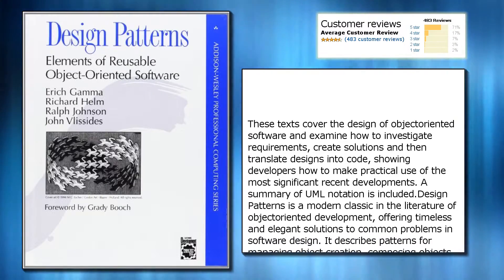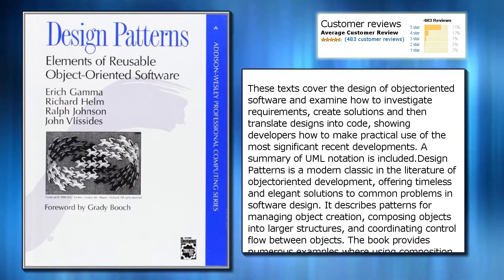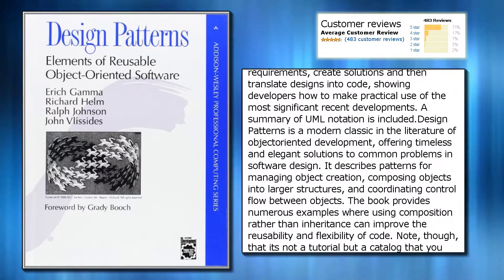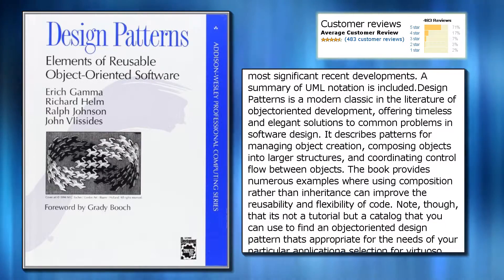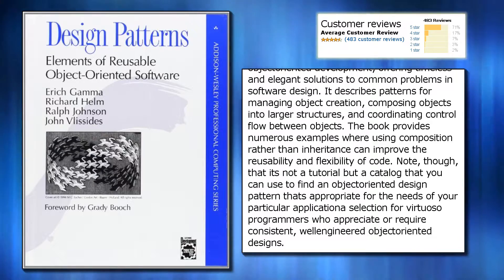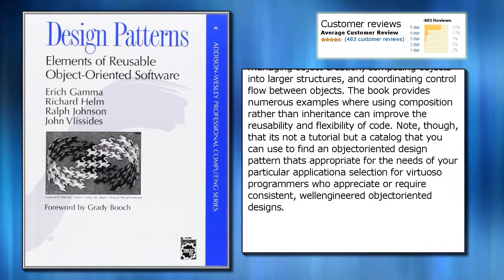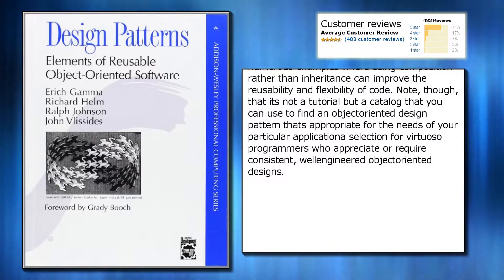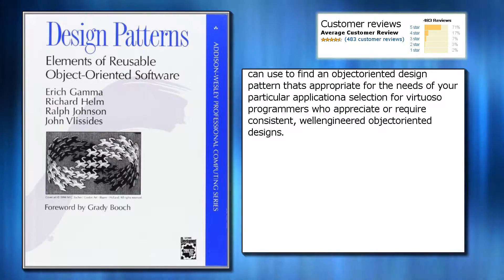Design Patterns: Elements of Reusable Object-Oriented Software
Price from: $4.82
Publisher: Addison-Wesley Professional